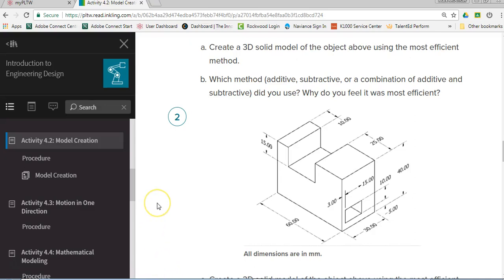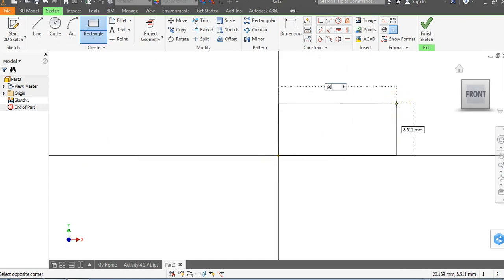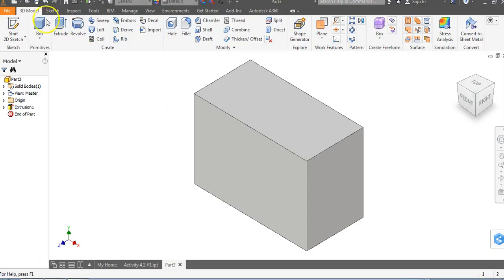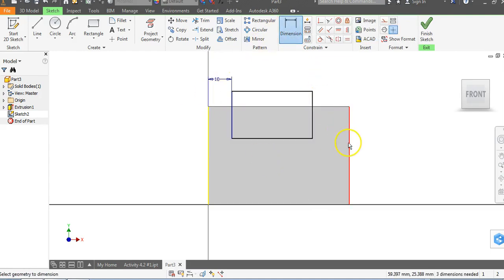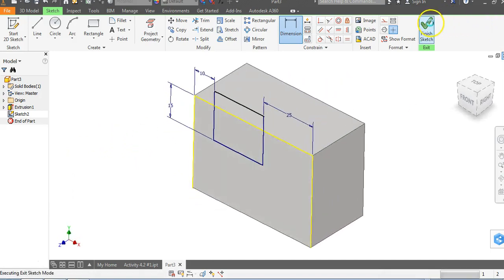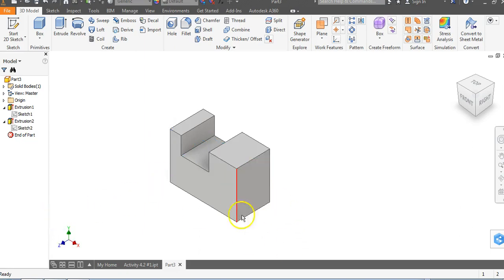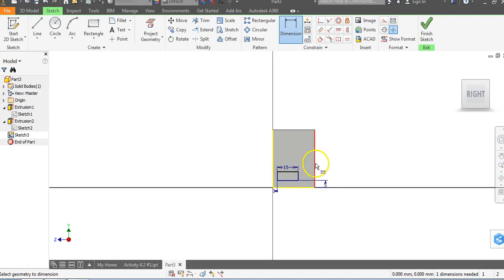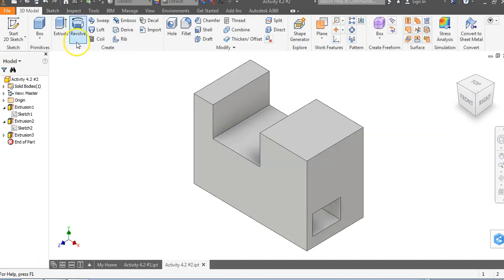Autodesk Inventor - Activity 4.2 #2 - Autodesk Inventor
How to create part #2 from activity 4.2